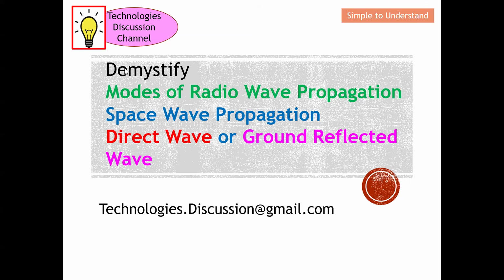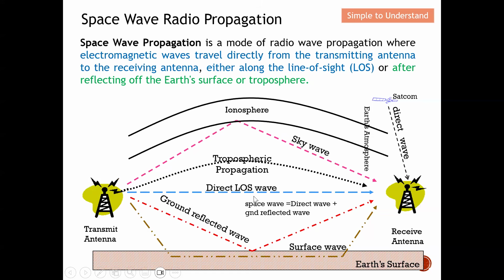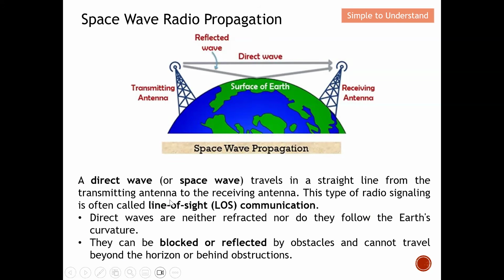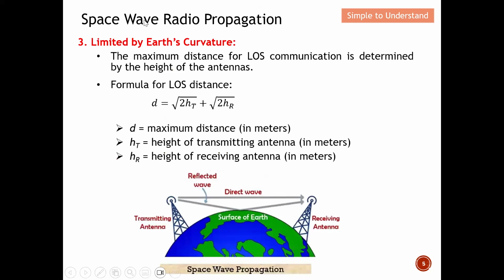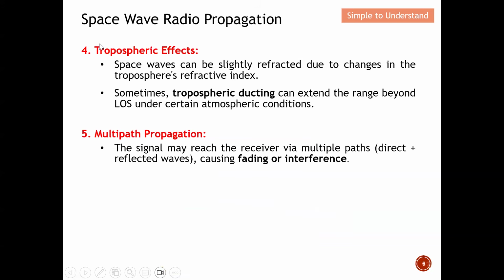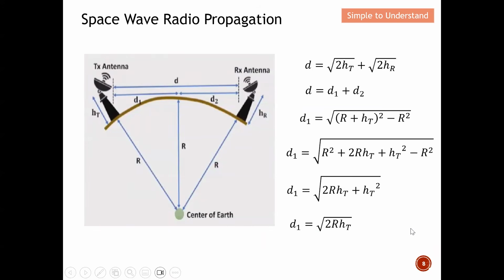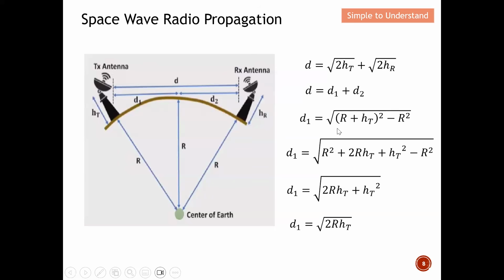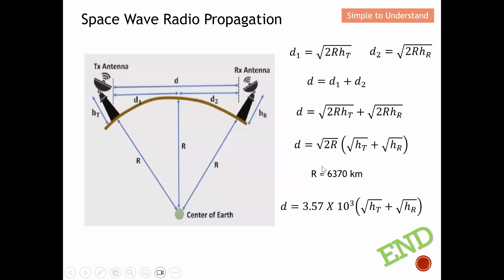Radio Wave Propagation #2. Maximize Space Wave Range! Direct & Ground Reflected Waves Explained.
Radio Wave Propagation #2. Space Wave Propagation Formula Explained. Direct & Ground Reflected Waves

Space Wave Propagation is a mode of radio wave propagation where electromagnetic waves travel directly from the transmitting antenna to the receiving antenna, either along the line-of-sight (LOS) or after reflecting off the Earth's surface or troposphere.

A direct wave (or space wave) travels in a straight line from the transmitting antenna to the receiving antenna. This type of radio signaling is often called line-of-sight (LOS) communication.
Direct waves are neither refracted nor do they follow the Earth's curvature.
They can be blocked or reflected by obstacles and cannot travel beyond the horizon or behind obstructions.

Characteristics of Space Wave Propagation:
1. Frequency Range:
Typically used for VHF (30 MHz – 300 MHz) and UHF (300 MHz – 3 GHz) signals.
Commonly employed in TV broadcasting, FM radio, mobile communications, and radar systems.

2. Line-of-Sight (LOS) Dependency:
Since space waves travel in a straight line, the transmitting and receiving antennas must be within each other’s visible horizon.
Obstacles like buildings or mountains can block the signal.

3. Limited by Earth’s Curvature:
The maximum distance for LOS communication is determined by the height of the antennas.
Formula for LOS distance:

d = maximum distance (in meters)
h​T = height of transmitting antenna (in meters)
hR​ = height of receiving antenna (in meters)

4. Tropospheric Effects:
Space waves can be slightly refracted due to changes in the troposphere's refractive index.
Sometimes, tropospheric ducting can extend the range beyond LOS under certain atmospheric conditions.

5. Multipath Propagation:
The signal may reach the receiver via multiple paths (direct + reflected waves), causing fading or interference.

Advantages of Space Wave Propagation:
Suitable for high-frequency communication (VHF/UHF).
Provides stable and high-quality signals within LOS range.
Less affected by atmospheric layers compared to sky wave propagation.
Disadvantages:
Limited range due to Earth’s curvature.
Requires tall antennas for long-distance communication.
Susceptible to obstacles and terrain blocking.